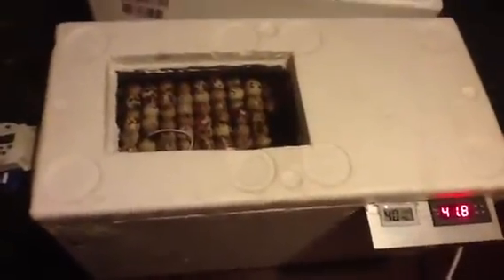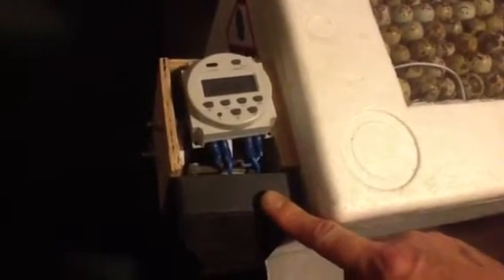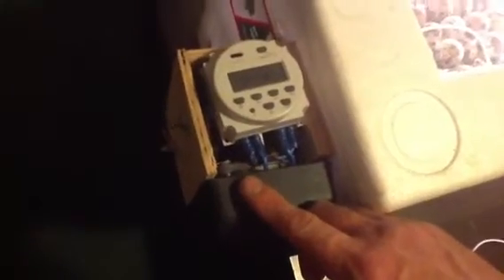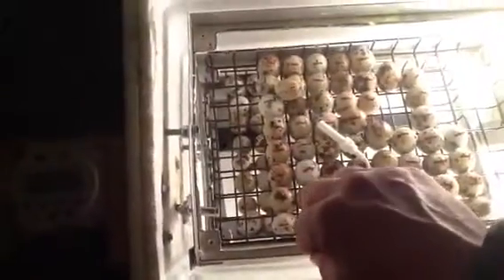inexpensive homemade incubator with automatic egg turner for quail eggs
Made from cooler with rotisserie motor and windscreen motor gearbox.

Thermostat stc1000 $14
Light bulb holder: e27 plastic base holder $1
Digital temperature humidity gauge $2
Electric gear motor $5